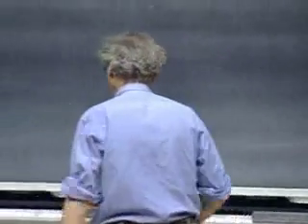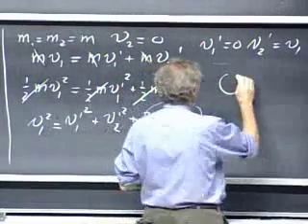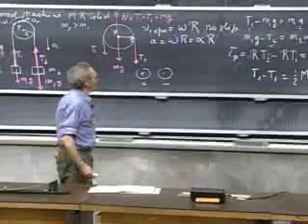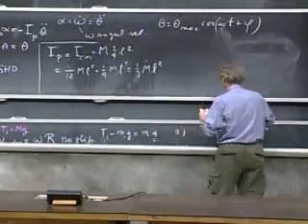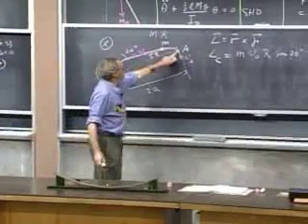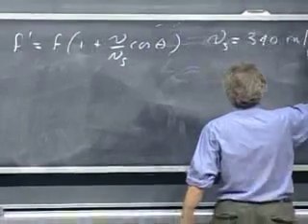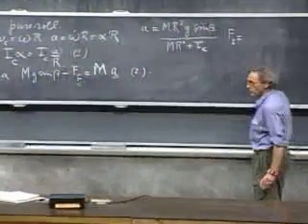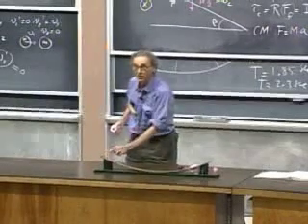Lecture 29 Exam Review